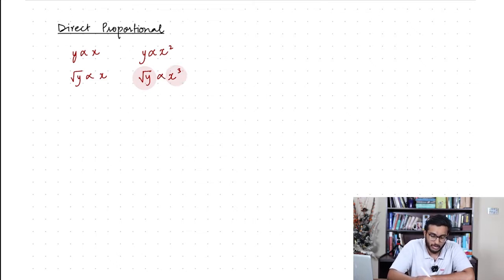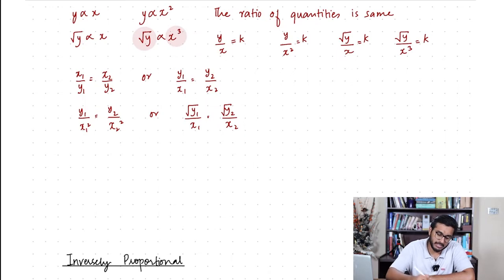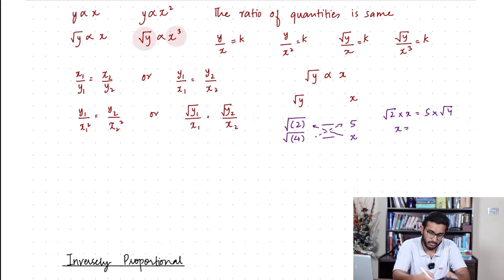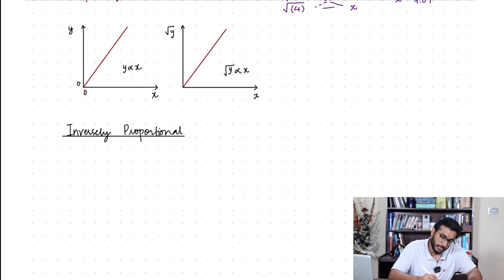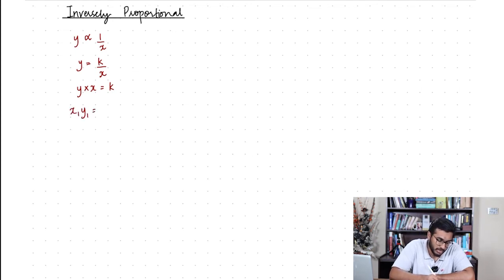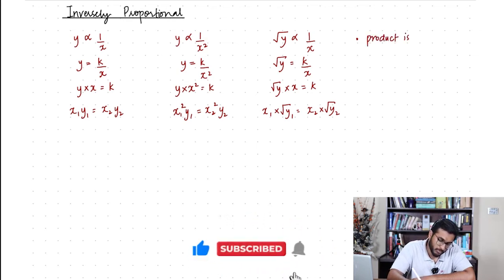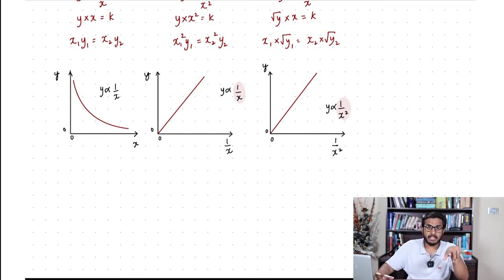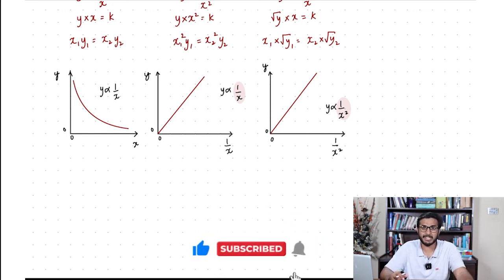Revising Proportionalities | BTG Episode 6